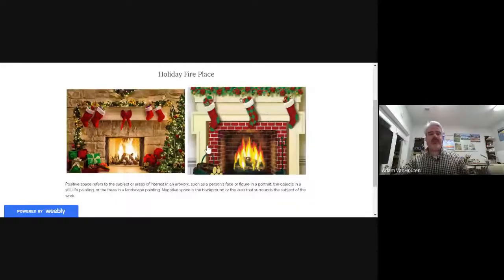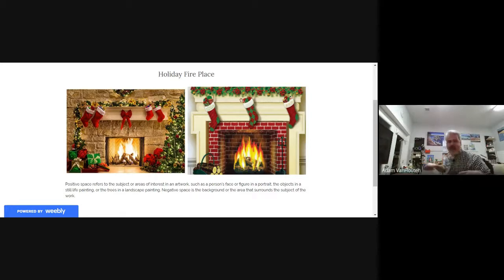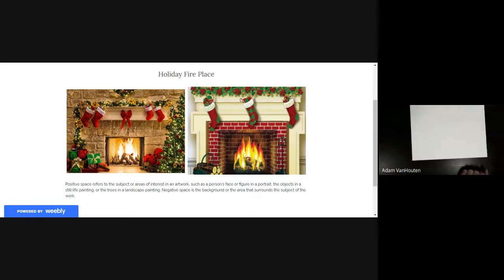Holiday FirePlace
4th and 5th grade students learn about positive and negative space in drawing and create a Holiday Fireplace